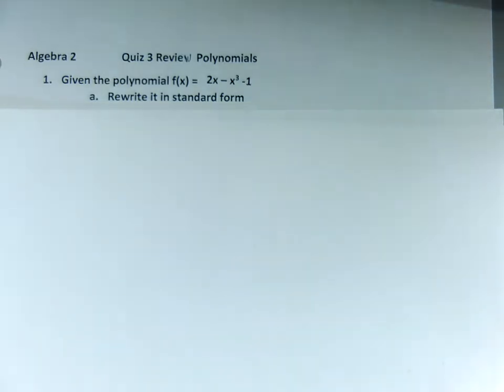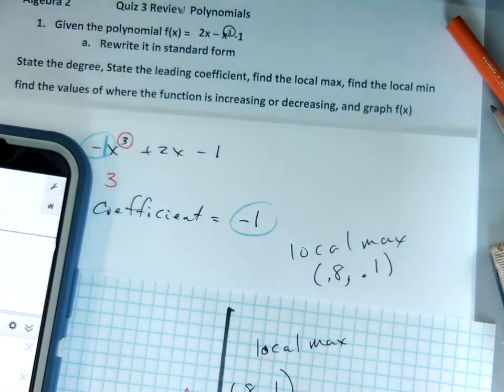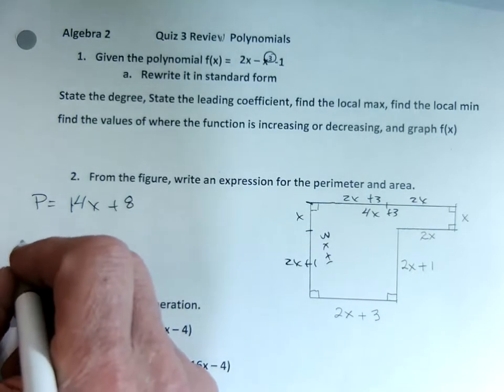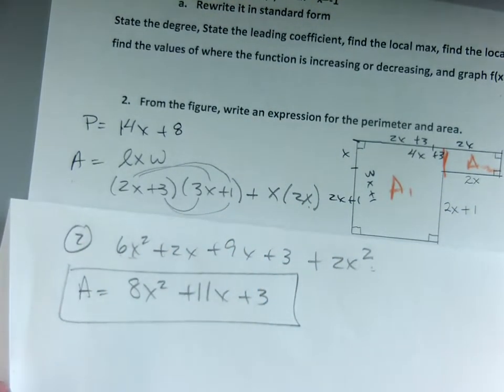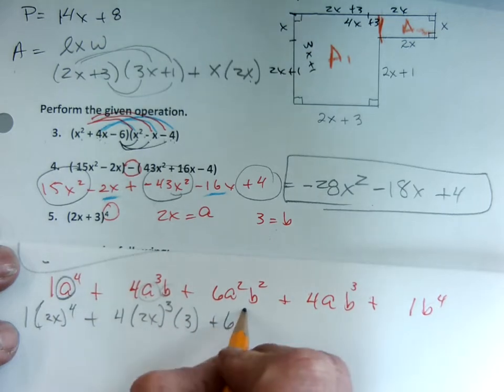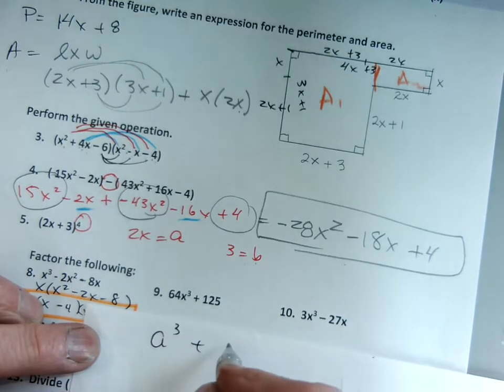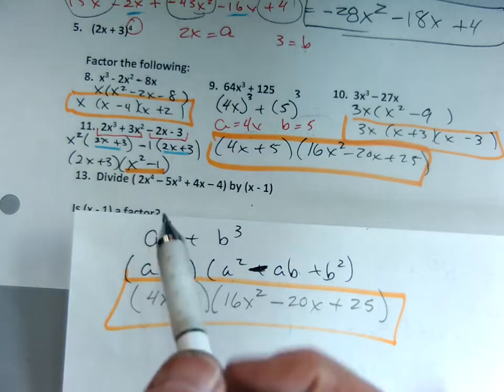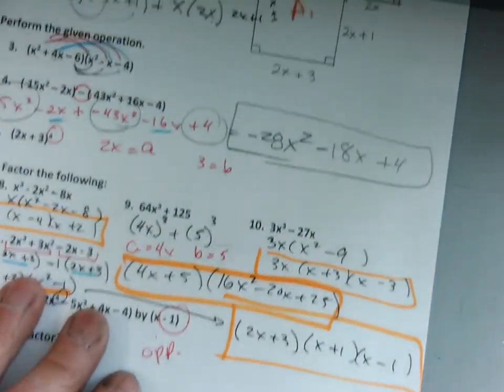Alg 2 Rev quiz 3